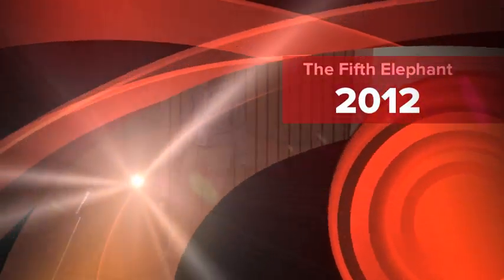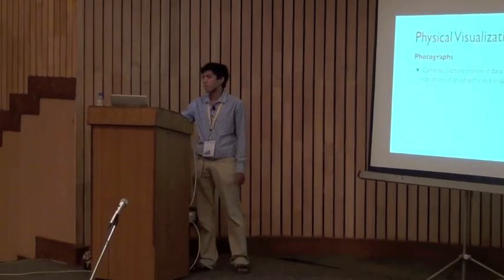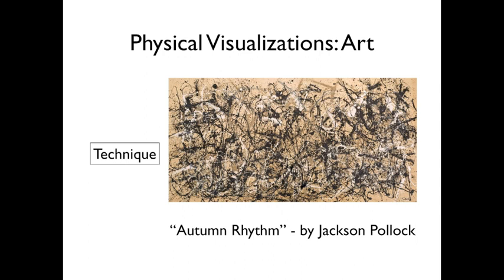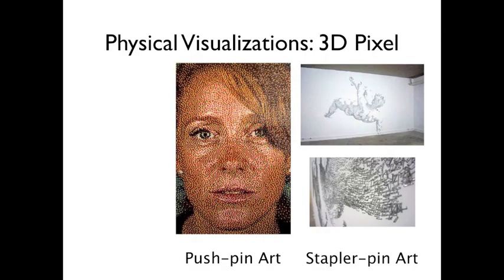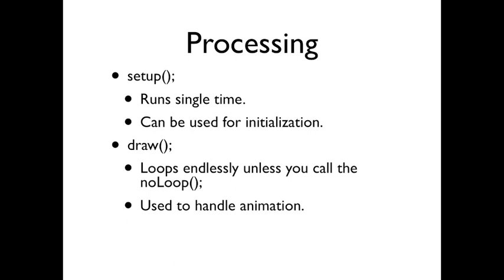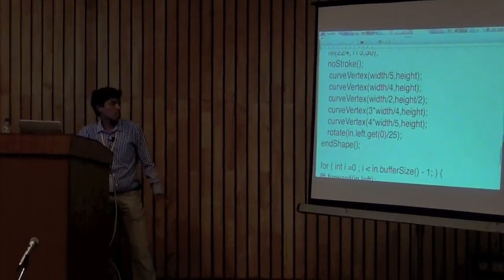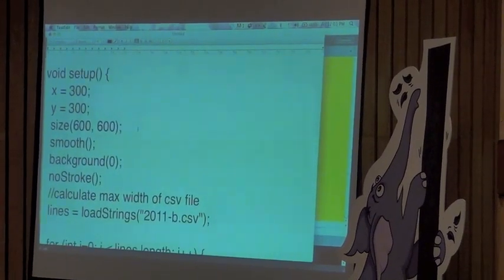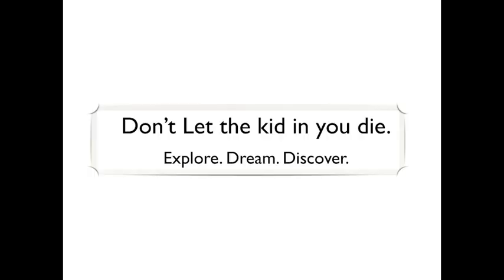An Introduction to Data Visualization & Processing - Uttam Grandhi